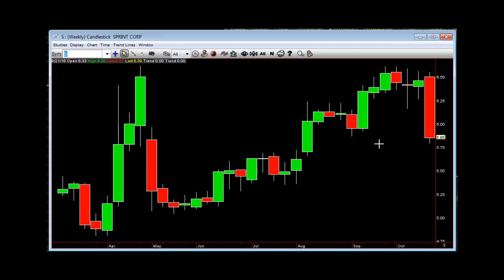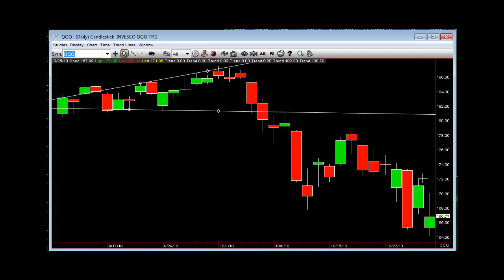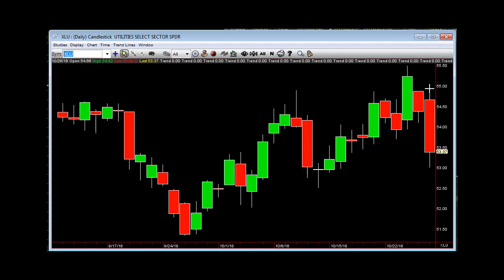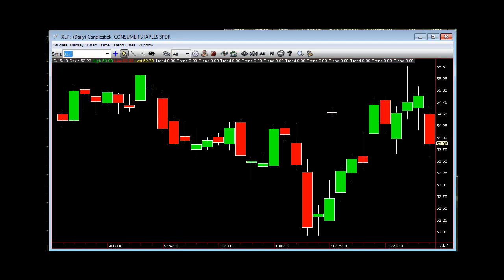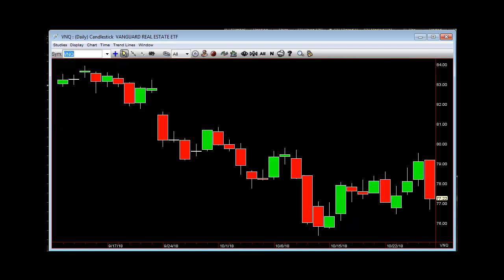OCT-26-18 - Rob Smith - Market Wrap - Erratic Markets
Rob Smith, Private Mentor at T3 Live hosts the Market Wrap for Friday, October 26, 2018. Your premier trading education destination.